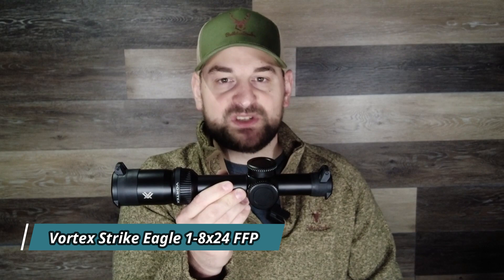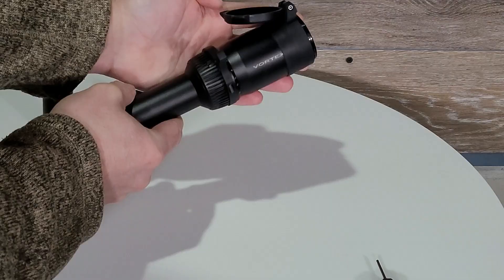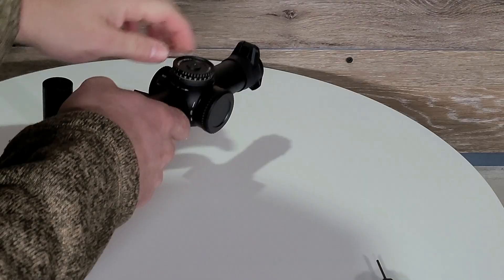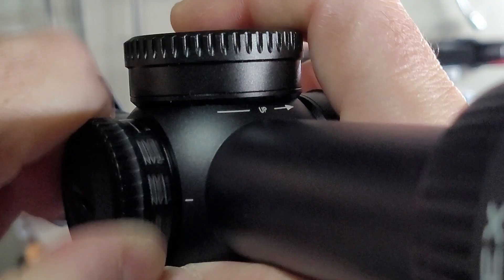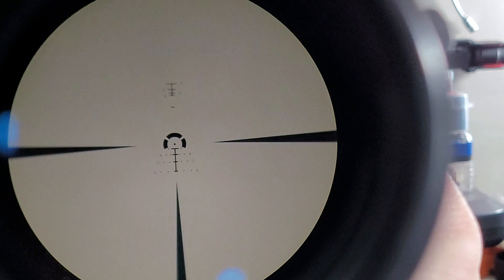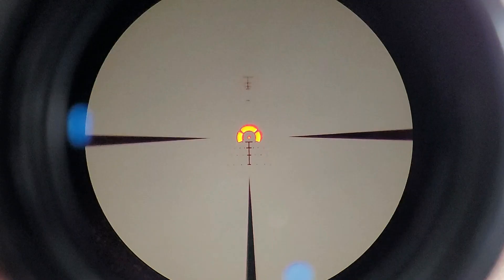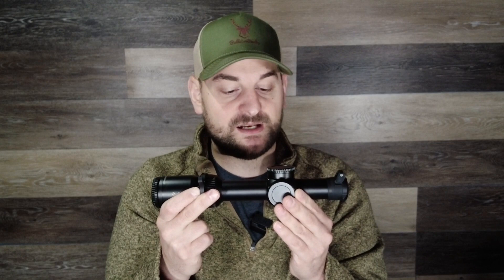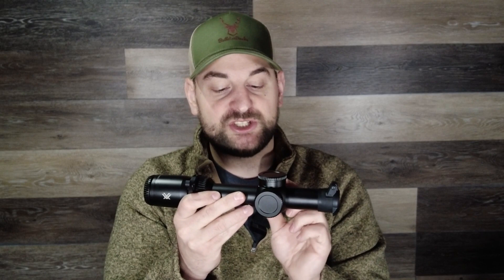NEW Vortex Strike Eagle 1-8x24 FFP Riflescope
The Strike Eagle 1-8x24 FFP gives you the accurate holdovers at any magnification you've been looking for in an LPVO, allowing you to dominate close quarters and stretch your effective range.
Magnification 1-8x
Field of View 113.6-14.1 ft/100 yds
Tube Size 30 mm
Turret Style Capped
Adjustment Graduation 1/4 MOA
Travel Per Rotation 25 MOA
Max Elevation Adjustment 145 MOA
Max Windage Adjustment 145 MOA
Parallax Setting 125 yds